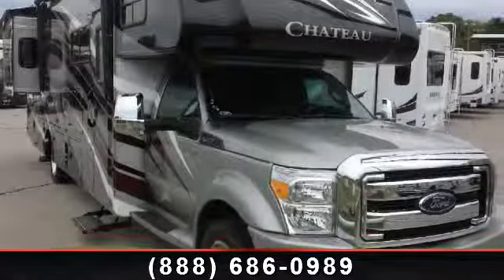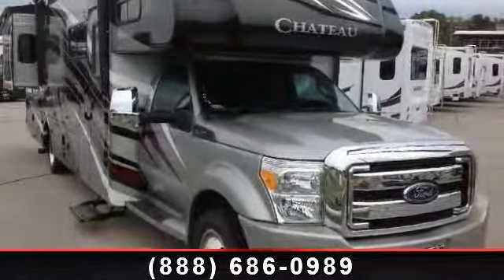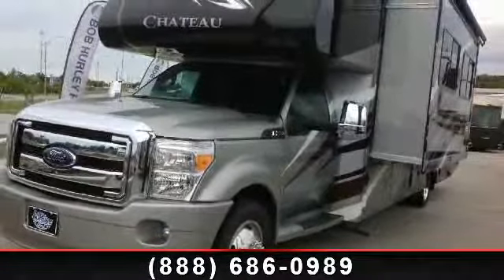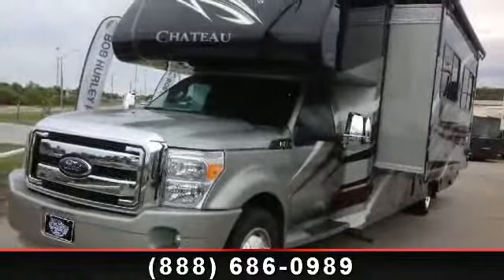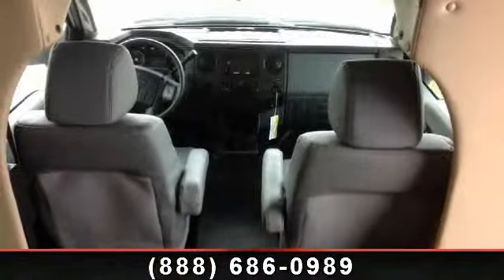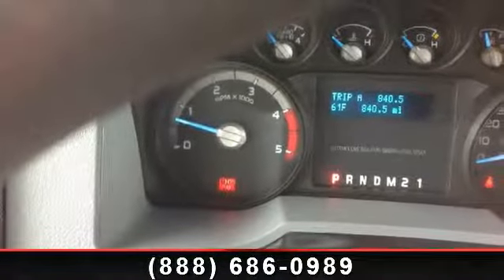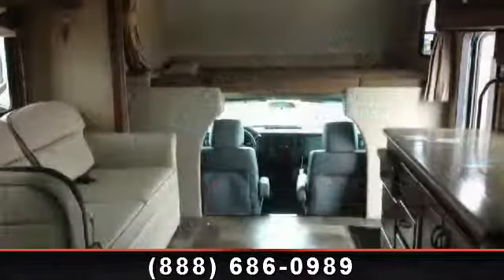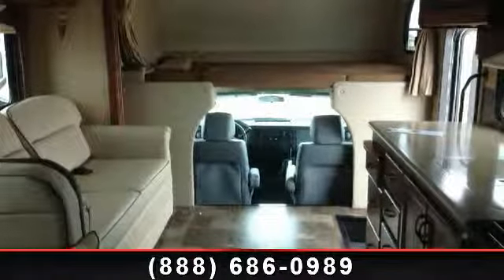2014 Thor Industries Chateau - Bob Hurley RV - Tulsa, OK 74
Indulge in your favorite pastimes by traveling with this 2014 Class C Diesel motor home!  You\'ll love the Taupe Metallic colored interior and excellent floor plan of this 2014 Chateau 35 SK.  Call Bob Hurley RV to find out more about this exciting double slideout model made by Thor Industries. \r\n\r\nOPTIONAL FEATURES INCLUDED: EXTERIOR ENTERTAINMENT CENTER W/32\" TV,  6.0 ONAN DIESEL GENERATOR